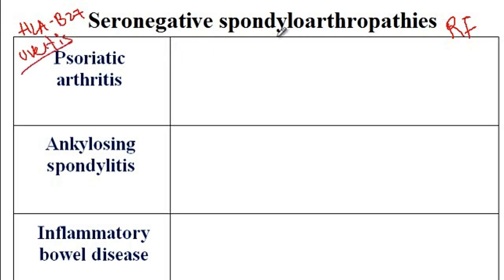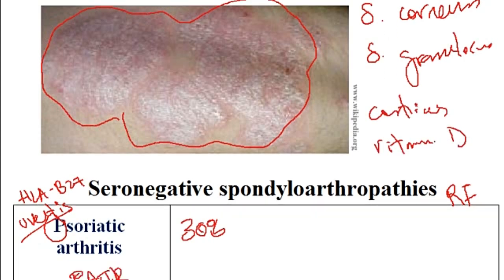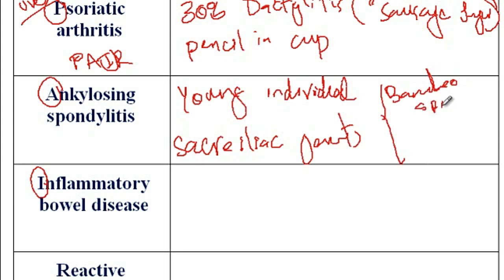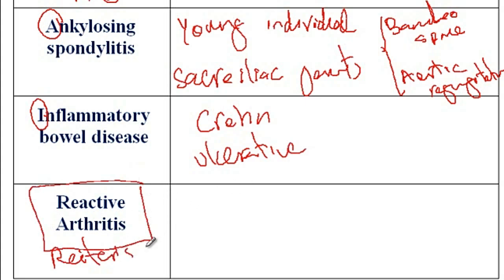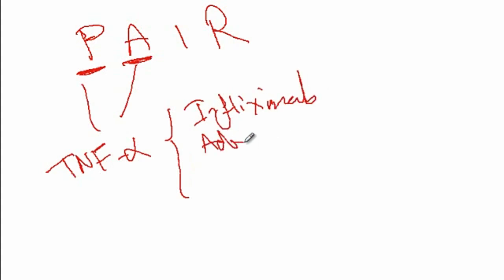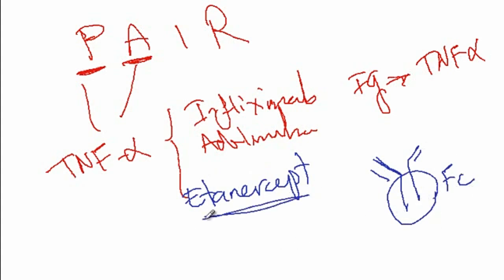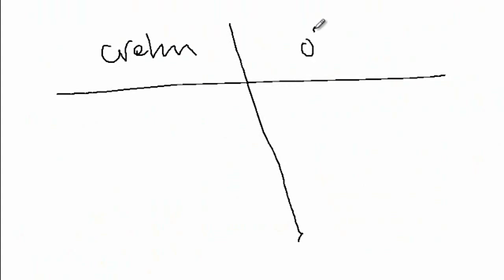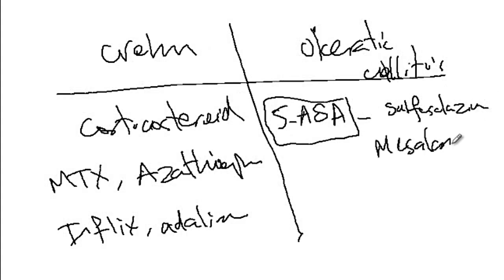Video 188: Seronegative Spondyloarthritis: Psoriatic Arthritis, Ankylosing Spondylitis, & More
Psoriatic Arthritis
Ankylosing Spondylitis
Inflammatory bowel disease
Reactive Arthritis